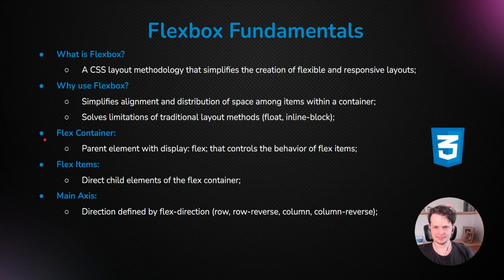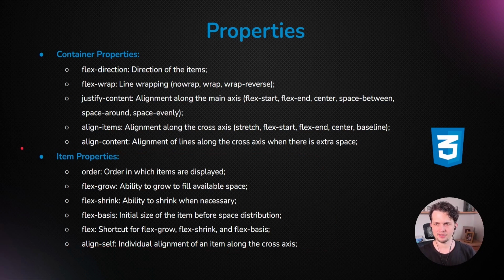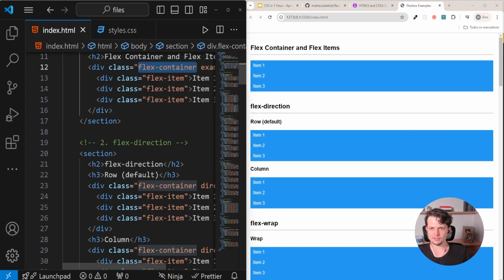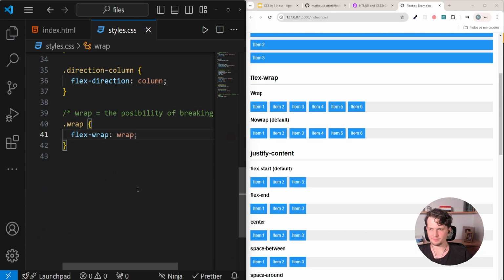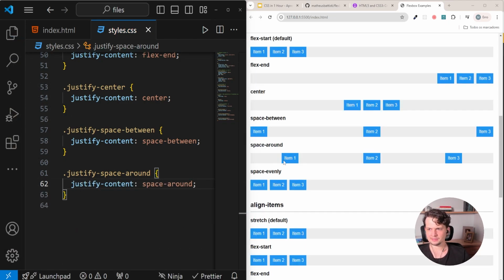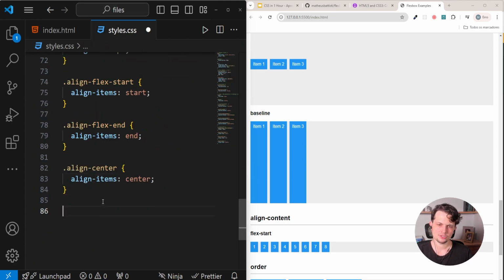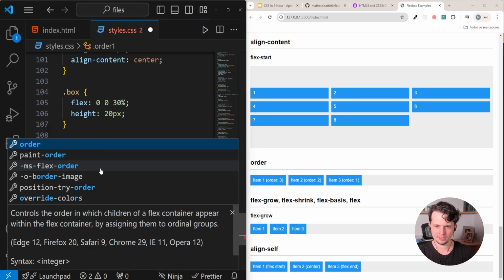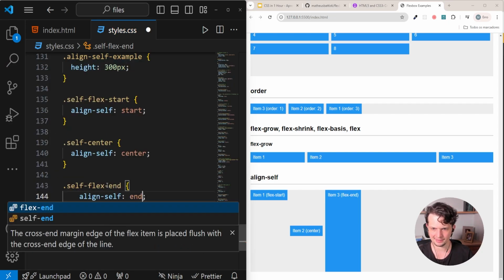Learn CSS Flexbox in 30 minutes - Flexbox tutorial for beginners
Master CSS Flexbox in one video!

In this video, we delve into the powerful world of CSS Flexbox, a layout model that simplifies the design of responsive web pages. Whether you're a beginner looking to grasp the basics or someone seeking to enhance your web design skills, this tutorial is tailored for you.

We begin by establishing general styles for our HTML document, setting the foundation with a clean and organized layout. As we move forward, you'll discover how to create a Flexbox container and style the flex items effectively. The tutorial covers essential properties such as flex-direction, which determines the direction in which the flex items are laid out, whether in rows or columns.

Next, we explore flex-wrap, allowing items to wrap onto multiple lines when necessary. You will see practical demonstrations of how to use justify-content to align your items along the main axis, providing options like aligning them to the start, center, or distributing space evenly.

Vertical alignment is also crucial, and we tackle align-items, showing how to control the alignment of flex items along the cross axis. Furthermore, we introduce align-content, which manages the spacing between flex lines, helping you create a balanced layout.

The order of items can be just as important as their alignment, so we explain how to manipulate the visual order of your flex items using the order property. Additionally, we cover flex-grow, which determines how much space an item can occupy relative to its siblings.

Individual item alignment is addressed with align-self, allowing you to override the general alignment settings for specific flex items. Throughout the video, we include practical examples such as creating a navigation menu and a responsive layout that adapts to various screen sizes.

Join us in this in-depth exploration of CSS Flexbox, where you will gain the skills to create flexible and efficient layouts that enhance your web design projects.